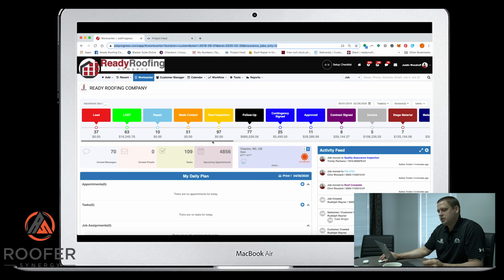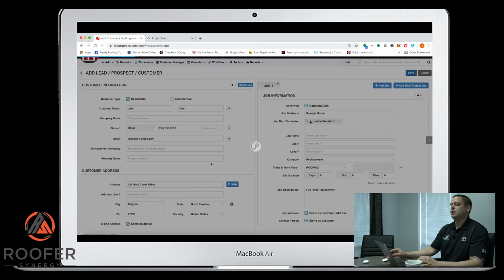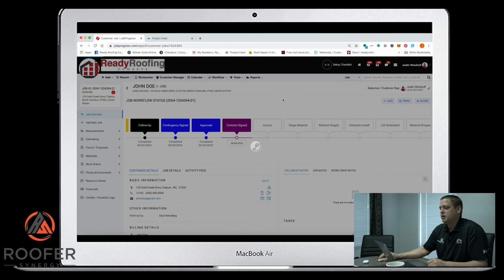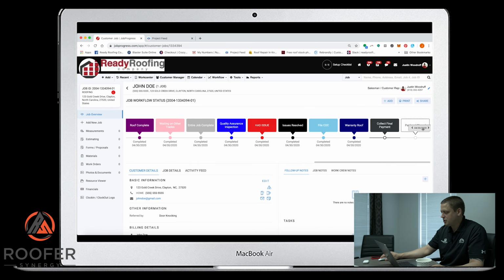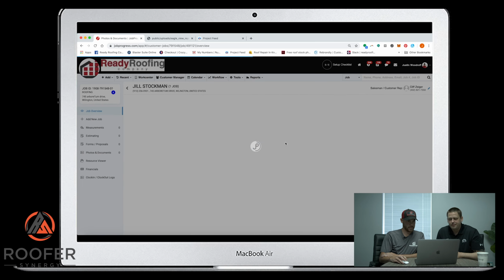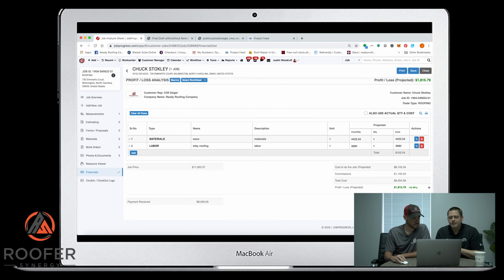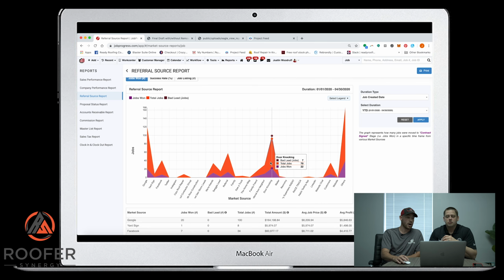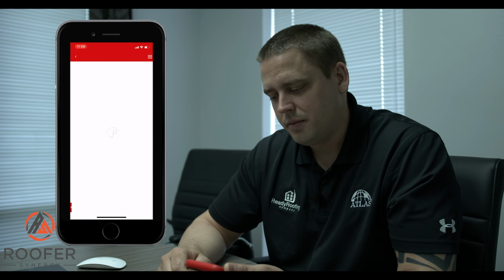How a CRM will help your roofing business | Roofer Synergy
In this video we removed the curtain and revealed what CRM we use at Ready Roofing and how our workflow is performed on a daily basis. Enjoy!